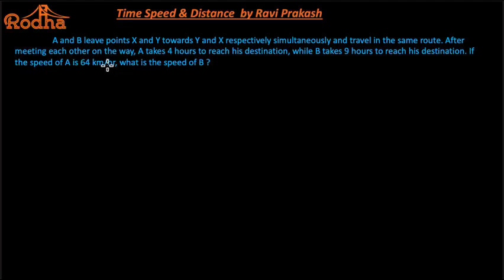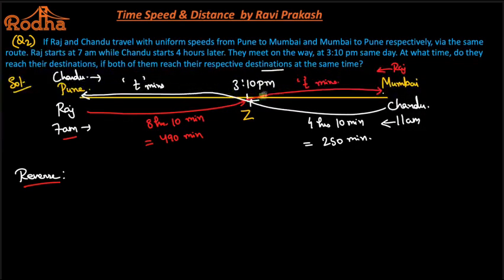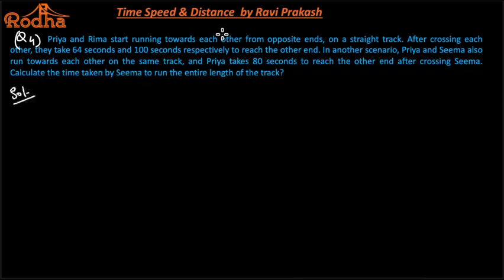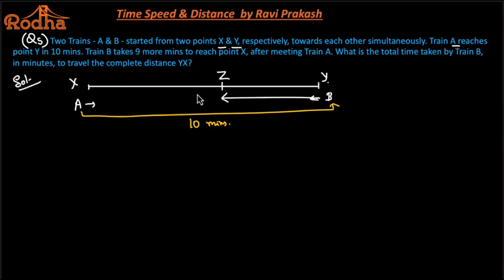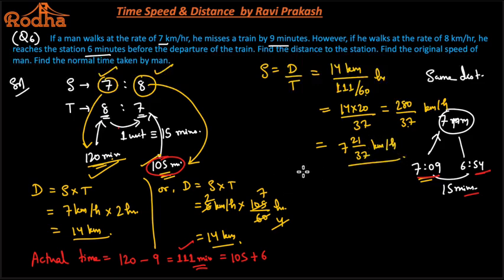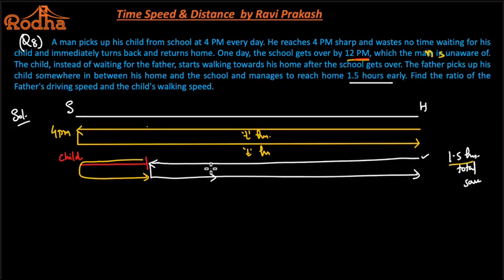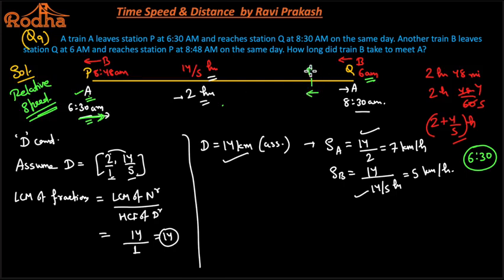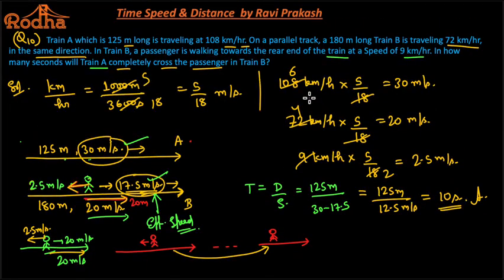Time Speed Distance 4